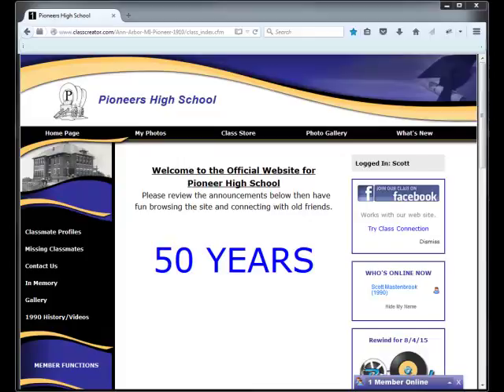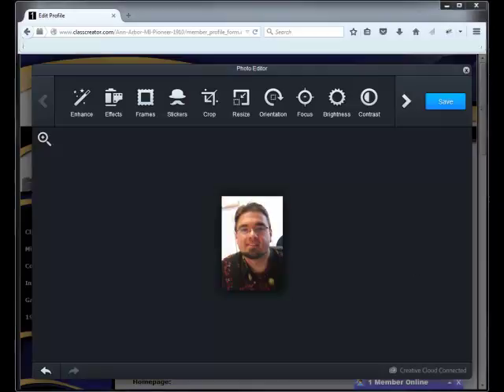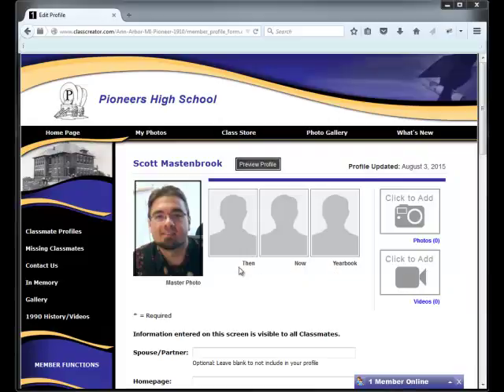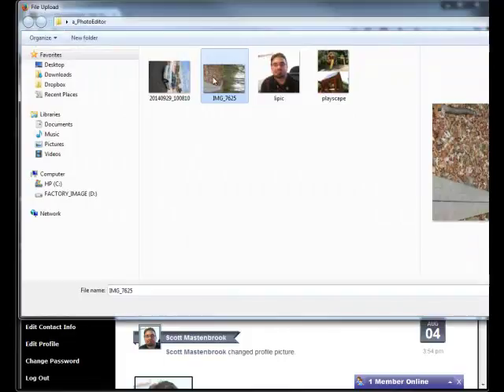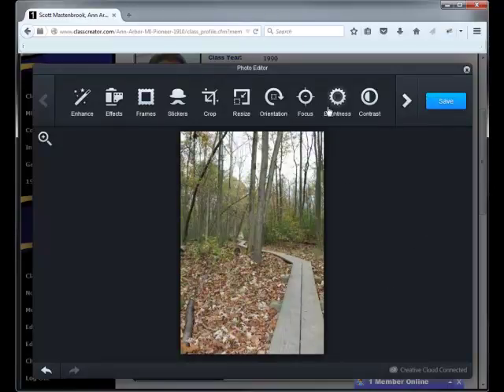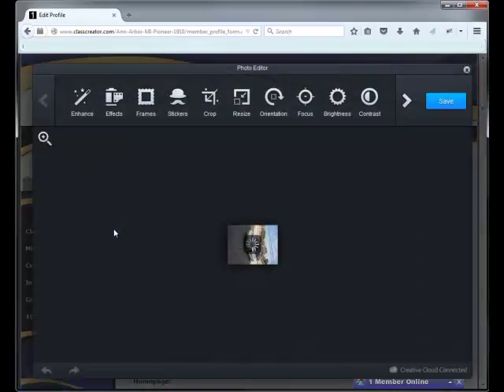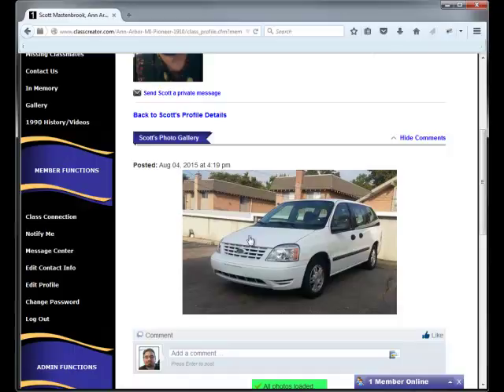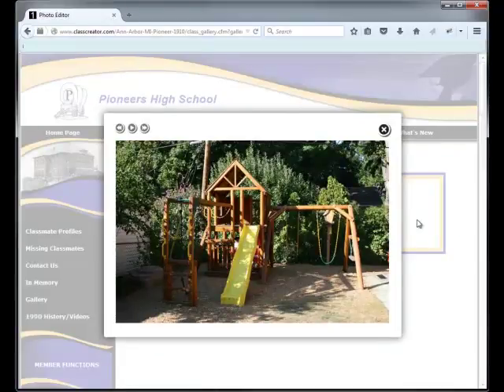New Image Editor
Tutorial on how to use the Photo Editor in the Class Creator system.